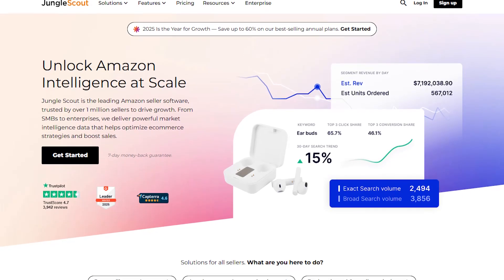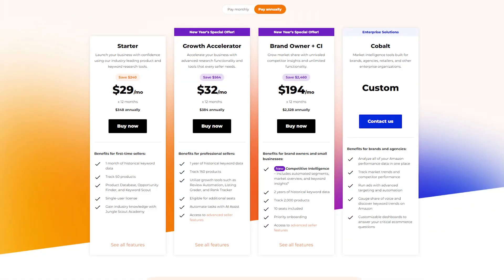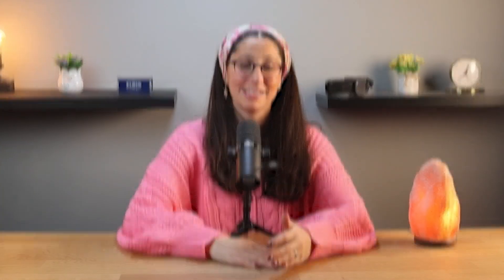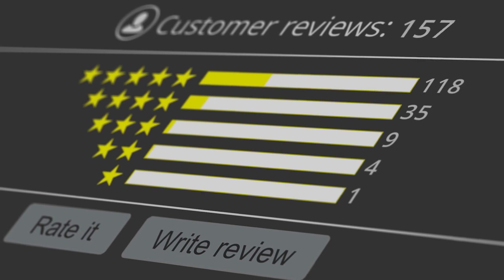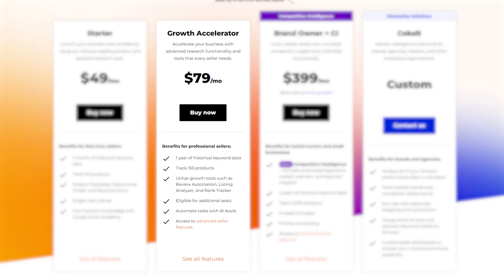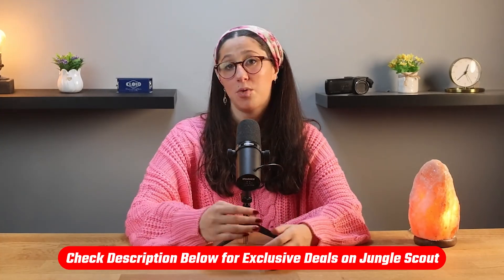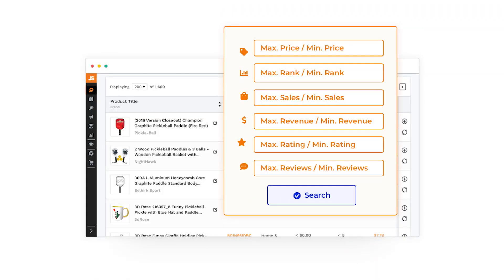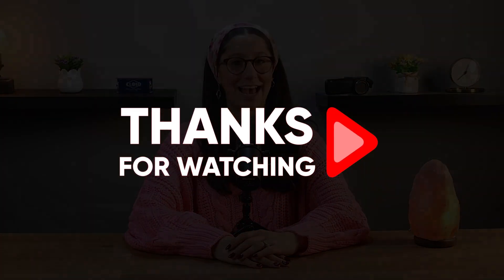Jungle Scout Review | Still The Best Amazon Research Tool? (2026)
Jungle Scout Review 2026: Find out if this tool is a game-changer for Amazon sellers in our in-depth analysis!

Timestamp Sections:
00:00 Intro
00:54 What is Jungle Scout?
01:28 How Does It Work? And What I Used
02:33 Supplier Database Tool
03:03 Keyword Scout Tool
03:29 Listing Builder Tool
03:49 Review Automation Feature
04:12 Sales Analytics Tool
05:04 Cost
06:43 What Could Be Better?
07:40 Recommendation
08:33 Outro

Introduction and Overview of Jungle Scout

Hey everyone, welcome to the channel! Today, we’re going to look at Jungle Scout, a tool designed to help Amazon sellers find great products and keep track of their sales. Whether you’re just starting or looking to grow your business, this review will cover what you need to know about Jungle Scout, what they offer, and their plans and pricing. By the end of this video, you'll be able to decide if Jungle Scout is the right tool to help boost your sales on Amazon!

Features and Benefits of Jungle Scout

Jungle Scout is an invaluable resource for launching and growing your Amazon business. It offers a powerful product research tool to find high-demand, low-competition products, a supplier database to connect with reliable suppliers, and sales reports to provide insights into daily sales and inventory. Jungle Scout also includes tools like Keyword Scout for improving listings and PPC campaigns, and Inventory Manager to maintain optimal stock levels. Its user-friendly dashboard and extensive tutorials make it accessible for both beginners and experienced sellers.

Plans and Pricing, User Experience, and Recommendations

Jungle Scout offers three main plans with significant discounts for annual billing. The Starter plan is priced at about $50 a month (or $30 annually) and covers essential features for new sellers. The Growth Accelerator plan, ideal for expanding businesses, costs about $80 a month (or $50 annually) and includes advanced tools and tracking for up to 150 products. The Brand Owner plan, designed for experienced sellers, costs about $130 a month (annually) and offers comprehensive features for managing up to 2000 products. Jungle Scout also has a Cobalt plan for brands and agencies, with customizable features and pricing.

Using Jungle Scout feels intuitive and supportive, with a clean dashboard, helpful tutorials, and active community forums. Their customer service is responsive, ensuring any issues are promptly addressed. The platform's mobile app allows business management on the go. While the pricing might be high for first-time buyers, the extensive features and support justify the investment.

Hope you enjoyed my Jungle Scout Review | Still The Best Amazon Research Tool? (2026) Video.